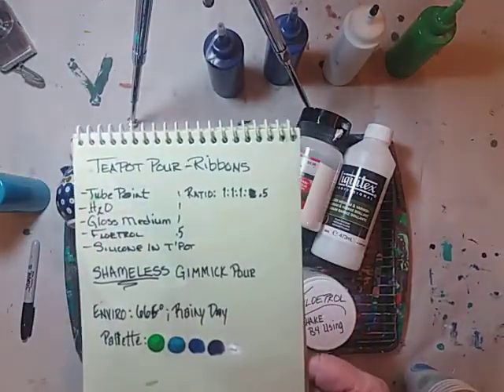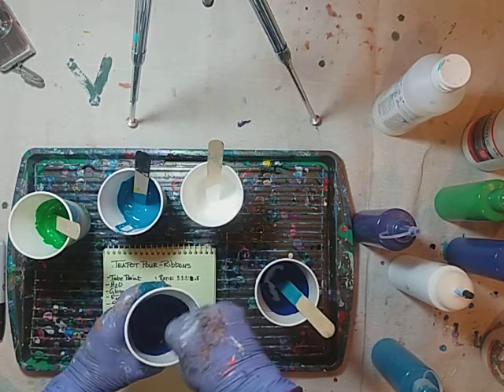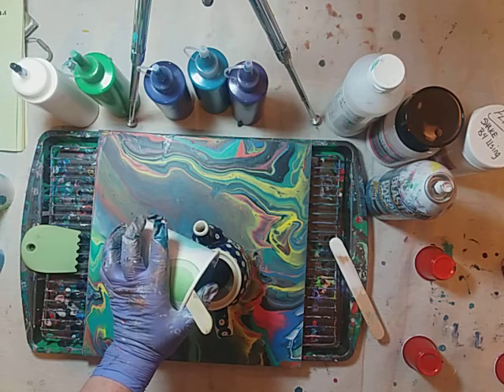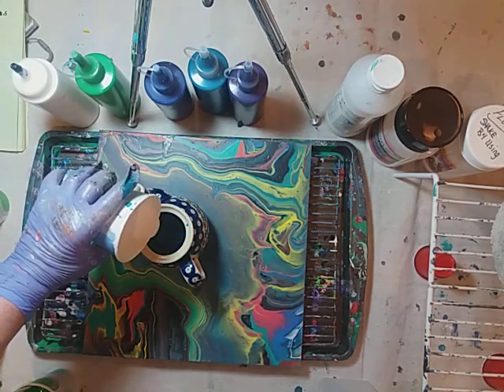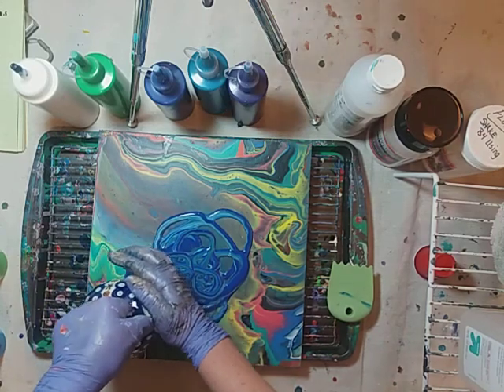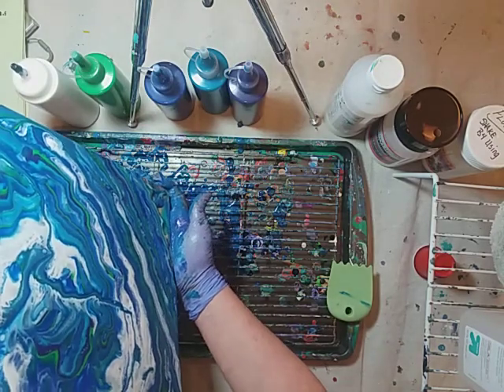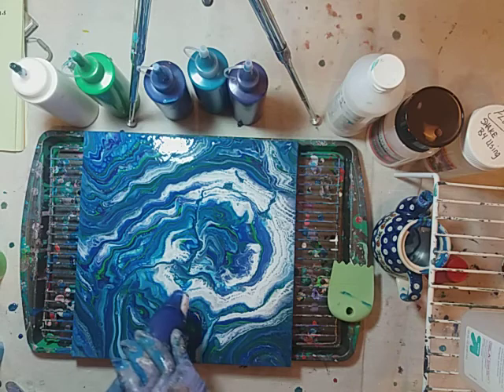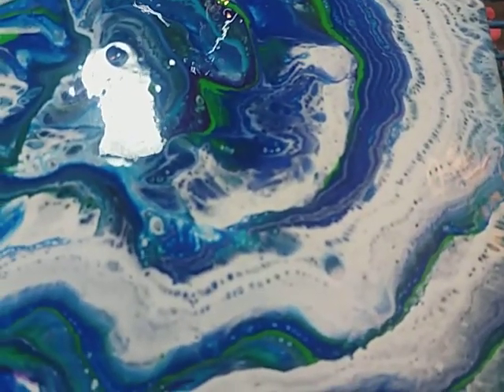(33) Cuppa Paint Acrylic pouring basics A Tea Pot Crazy Ribbon Pour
I'm a little tea pot...okay, will this little tea pot rock a ribbon pour? And does anyone wanna know how I mix my paint? You didn't ask, and I'm going to tell ya' anyway.
Pouring over a not great previous pour. Mania ensues in the form of ribbons. ADD people will love the chaos, people seeking calm will cringe.
Wherever your brain resides on the spectrum of your choice, I hope you enjoy this pour.
No professionalism, polish or profanity was used in the making of this Monday night video.
Pour with abandon; there's always more paint and salvageable things to paint! No one will die. Pour on.